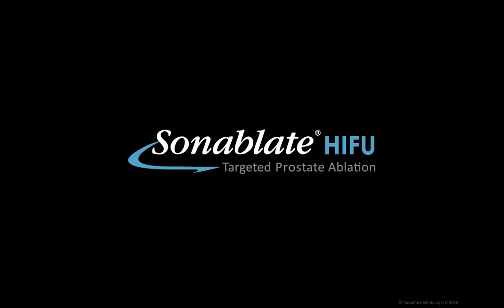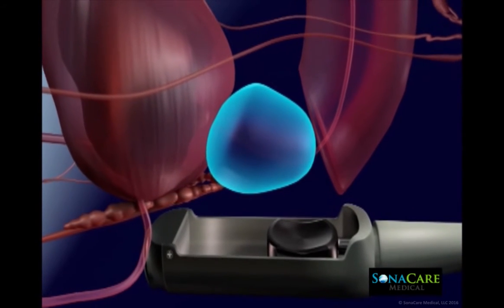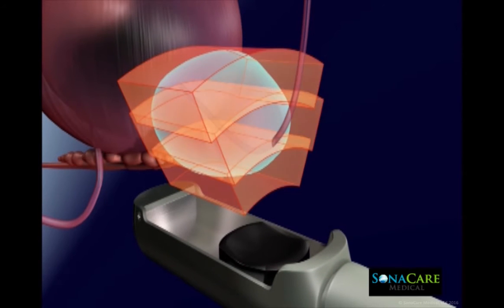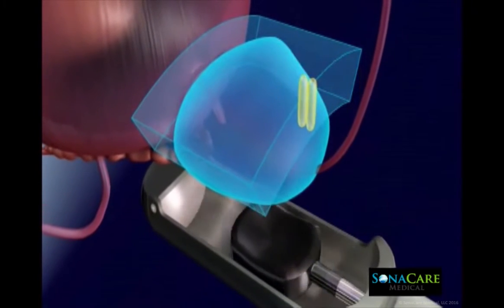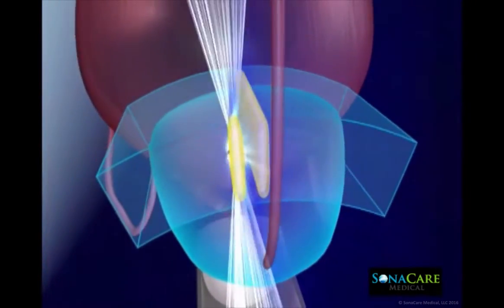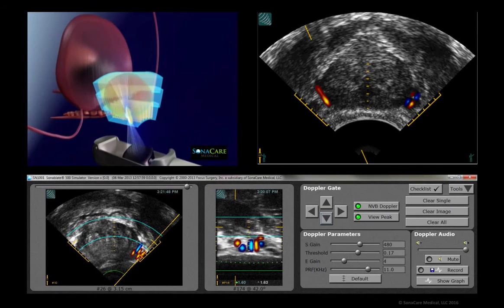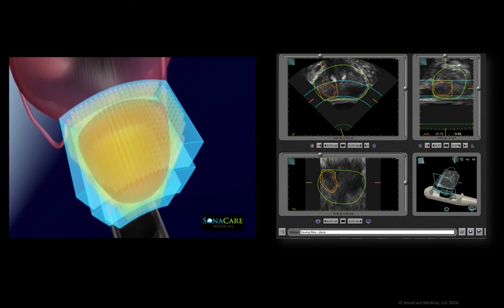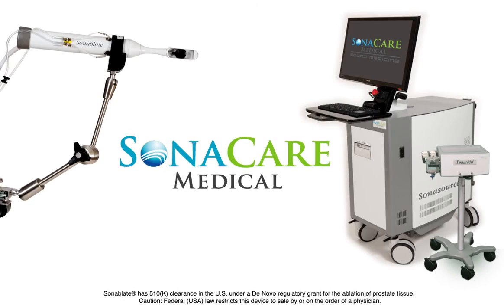Sonablate HIFU Video: 720x1280 - wide screen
Sonablate offers targeted prostate tissue ablation with HIFU technology. (high def video / wide screen)